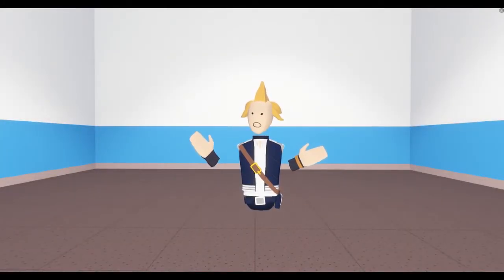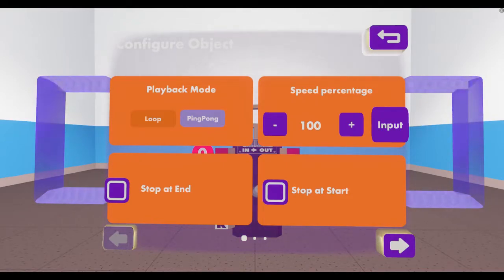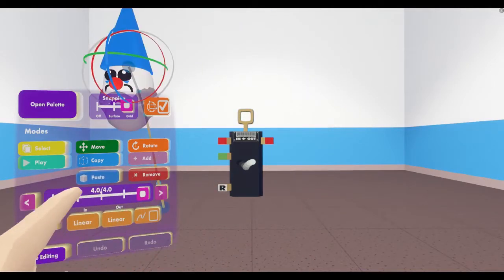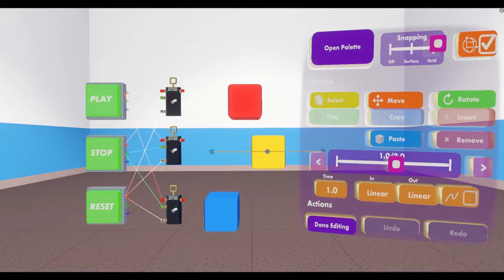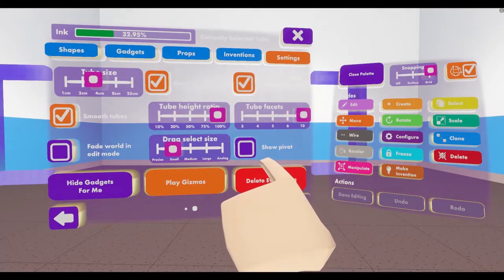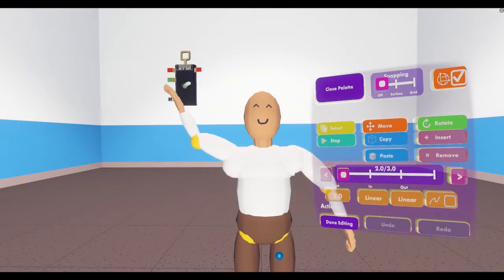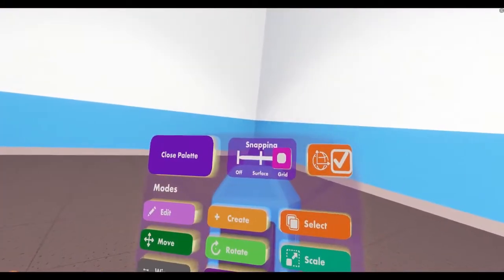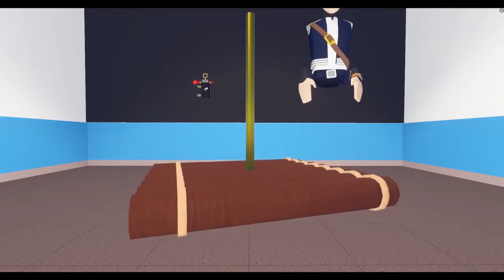Builder's Corner - Animation Gizmo and Pivot Points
Animation Gizmos allow us to bring our Rec Room creations to life.  We can't talk about the Animation Gizmo without also talking about Pivot Points because they are so intrinsically related.